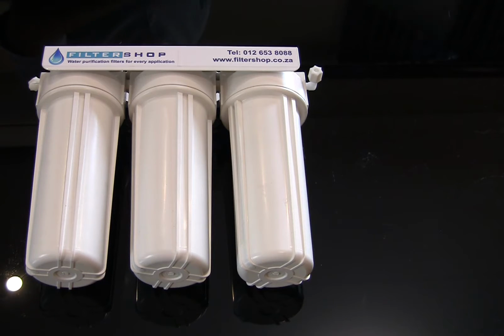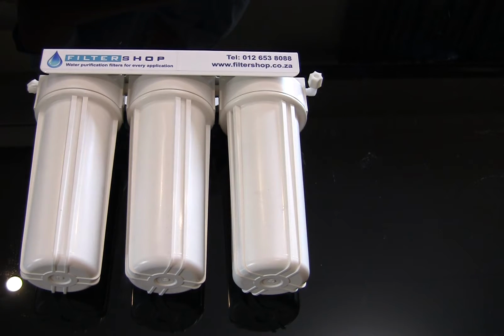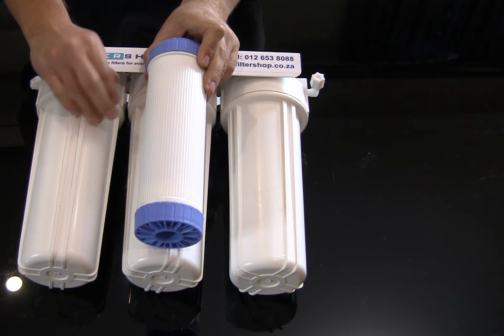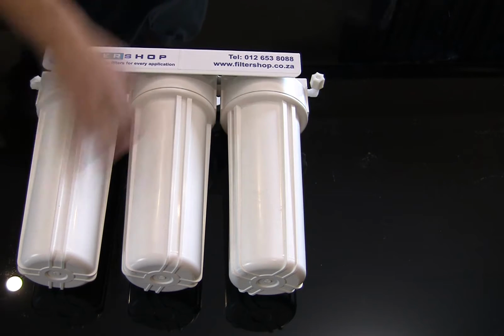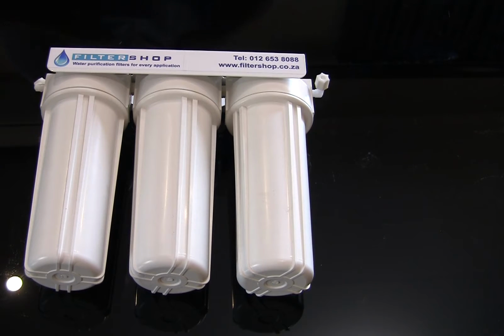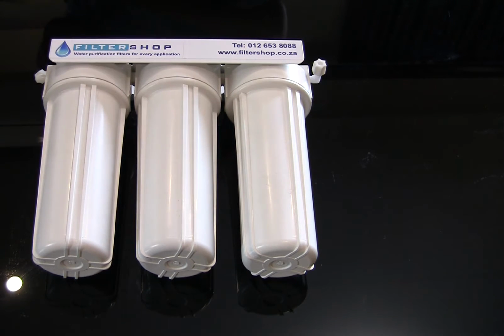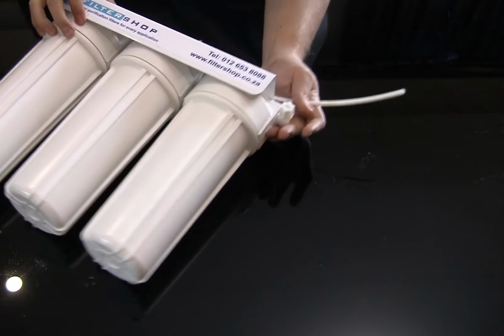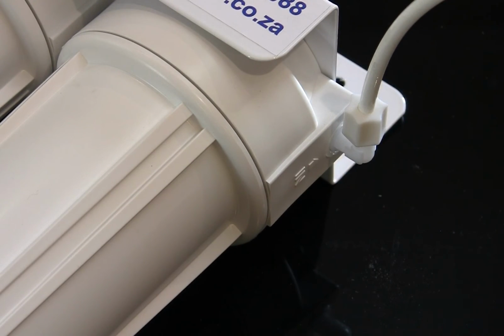Filtershop Triple Inline Fridge Filter